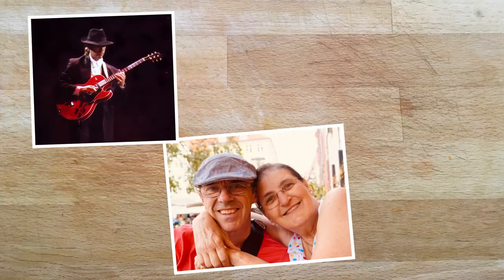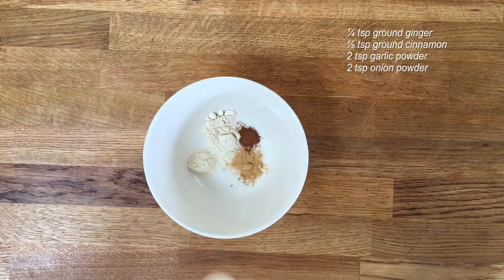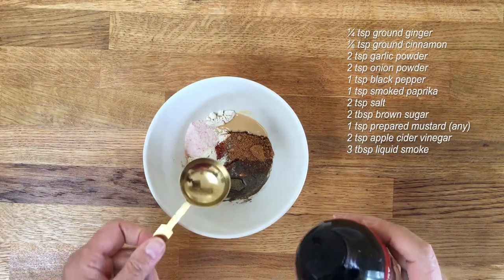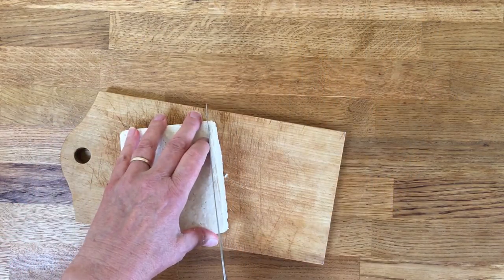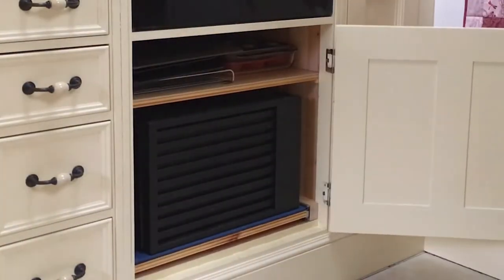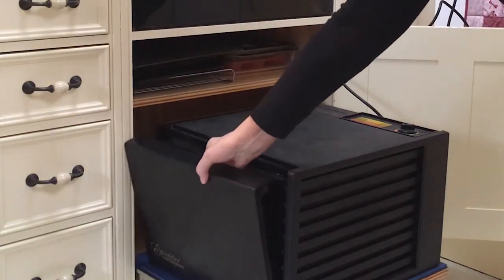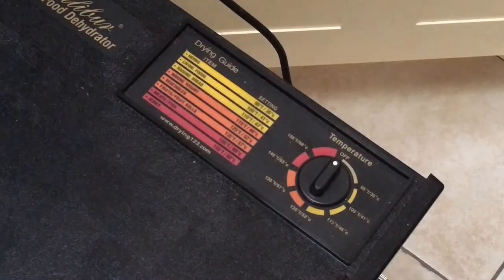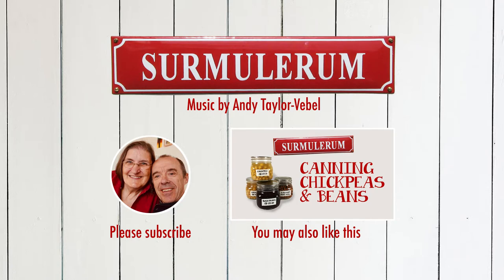Plant-Based Tofu Jerky (Vegan)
Tofu Jerky with a great flavour and with that desirable chewiness that is so difficult to find. It is a must-have for camping, bike rides or just as a snack when you have that savoury craving.

Being plant-based, I often buy soya milk and tofu from shops, but making it yourself is easy, much cheaper, tastes better and is free from additives. This is the fourth video in the series about soya milk and tofu. The previous three videos in the series can be found here:

All music by Andy Taylor-Vebel
Listen to the fully mastered version of Andy’s music on SoundCloud:

Surmulerum is a participant in the Amazon Services LLC Associates Program, an affiliate advertising program designed to provide a means for sites to earn advertising fees by advertising and links to Amazon.com and affiliated sites.

Global 3 Piece Knife Set
Colgin Liquid Smoke
Excalibur 9 tray Dehydrator: Colgin Liquid Smoke
Excalibur non-stick dehydrator sheets
Sistema 3 ltr clip-it box